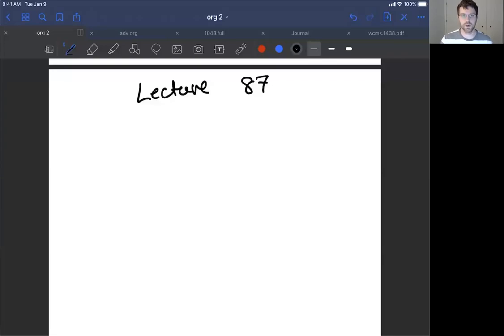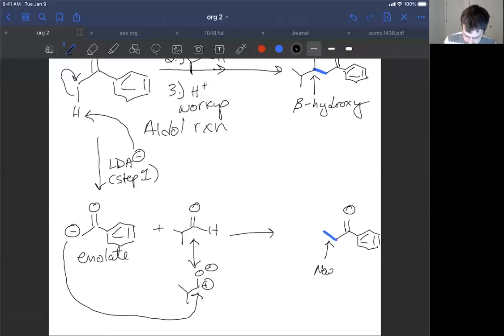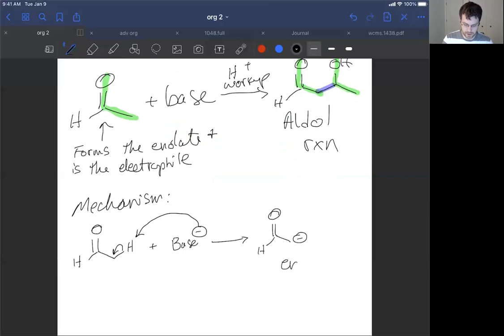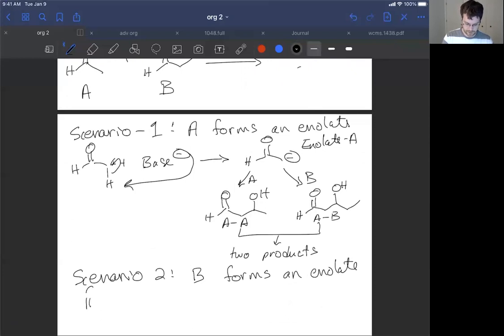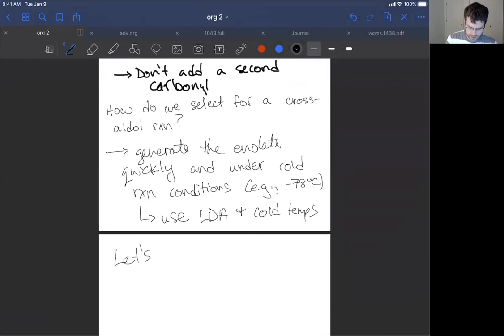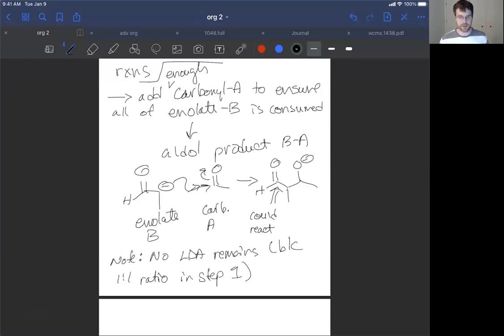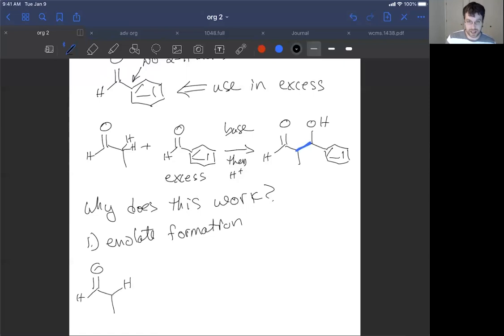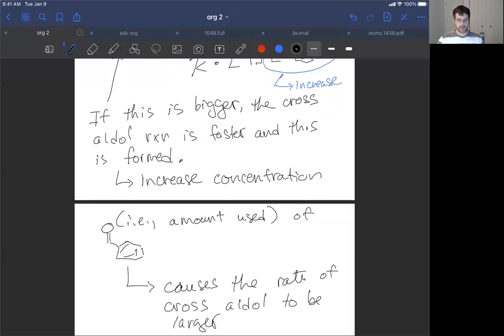Org 2 Lecture 87 The Aldol Reaction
Organic Chemistry 2 Lecture 87 The Aldol Reaction